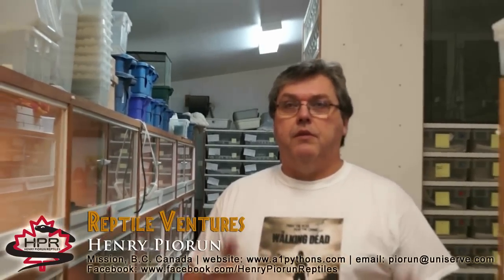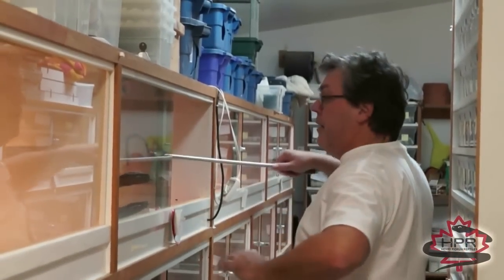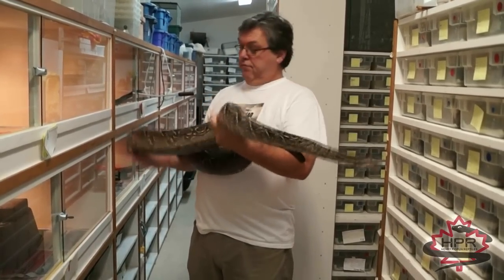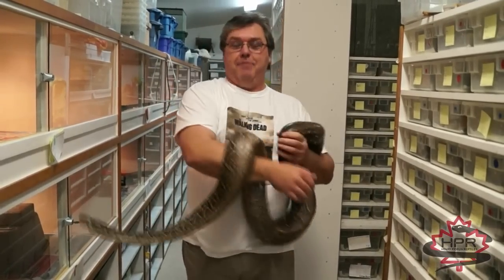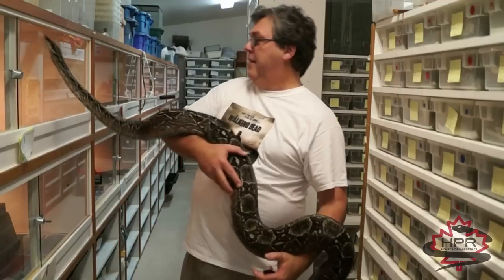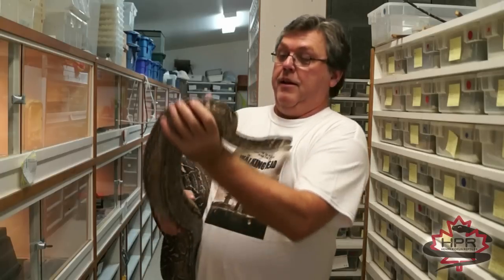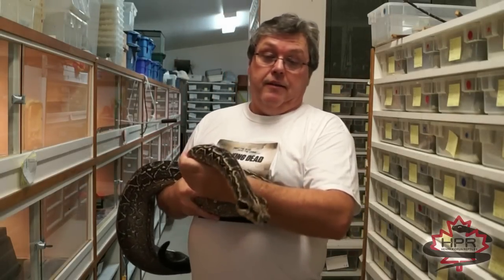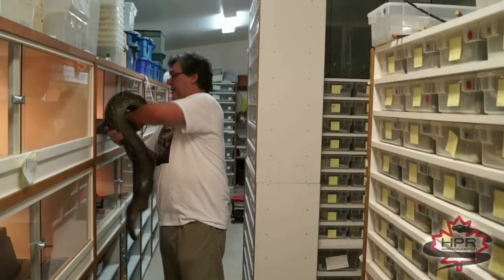Reptile Ventures No. 18 - Argentine Boas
Henry Piorun Reptile Ventures Ep. 18 - Henry talks about his Argentine Boas - December 5, 2014